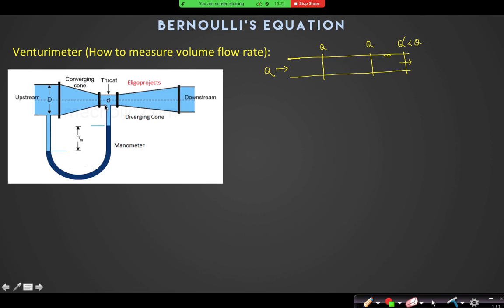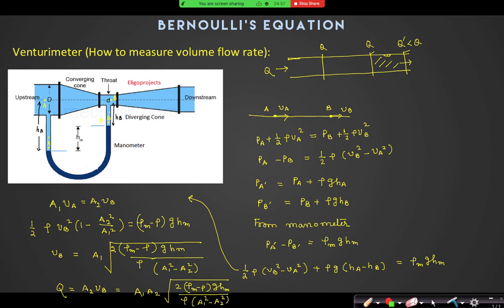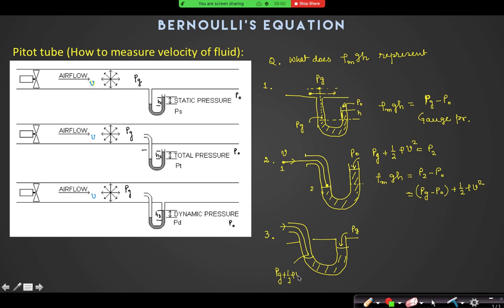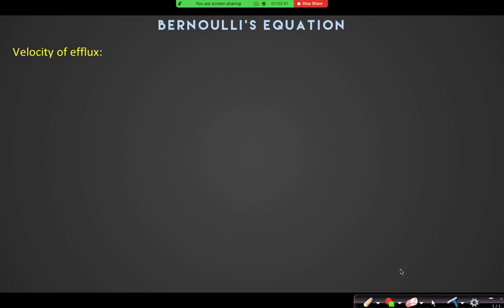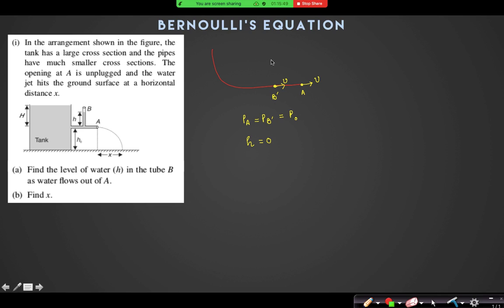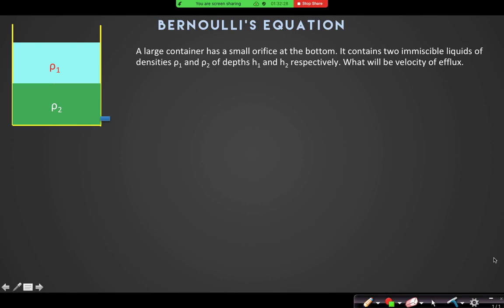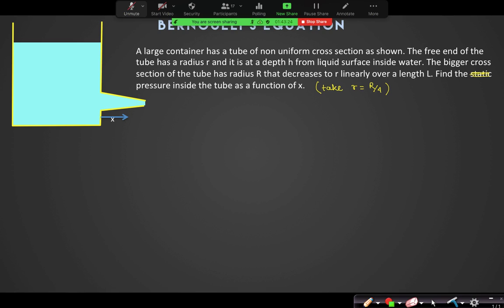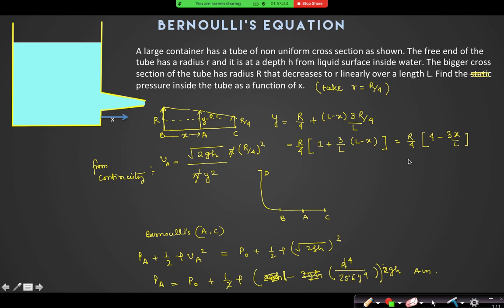Fluid L6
We have studied about application of Bernoulli's equation with numerical examples.